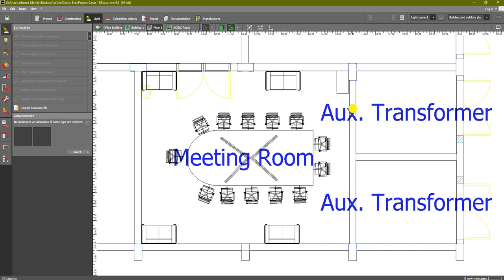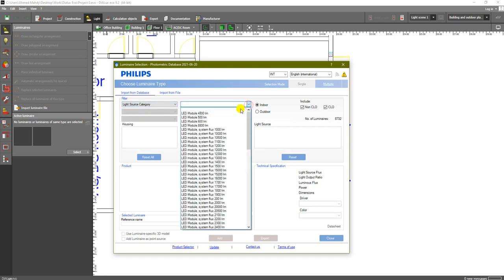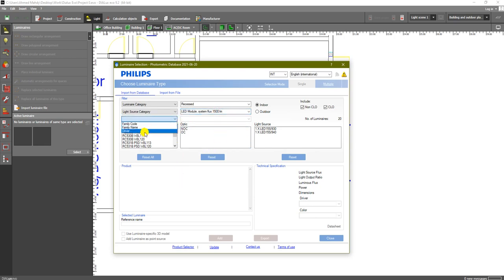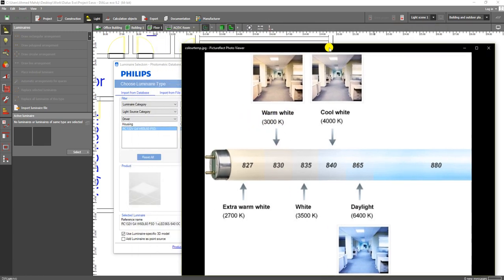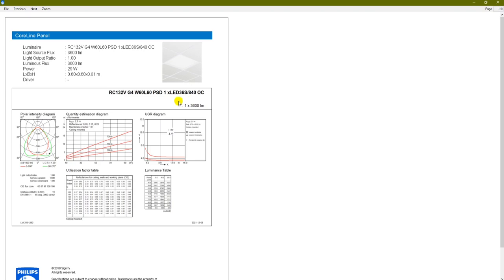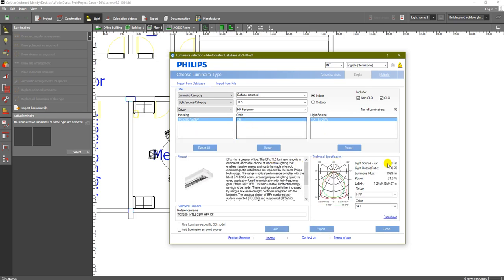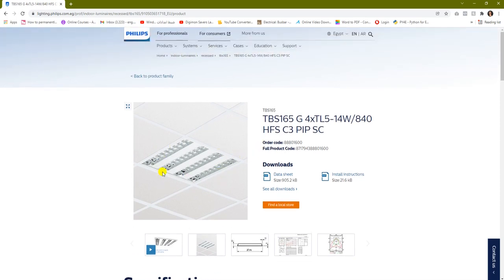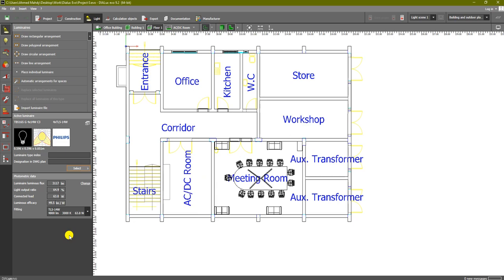DIALux Evo for Beginners - Selection and Adding Luminaries to DIALux Evo (14) In DIALux Evo